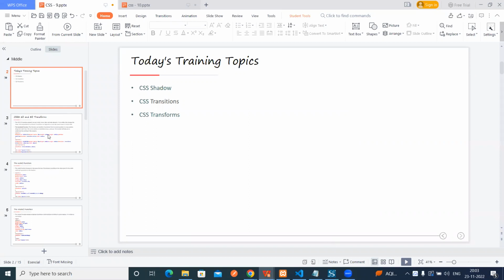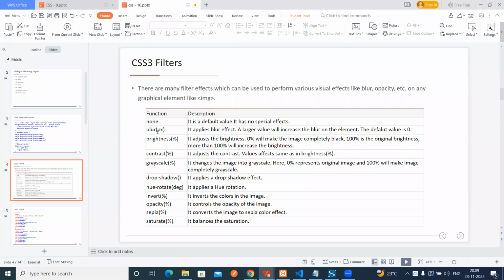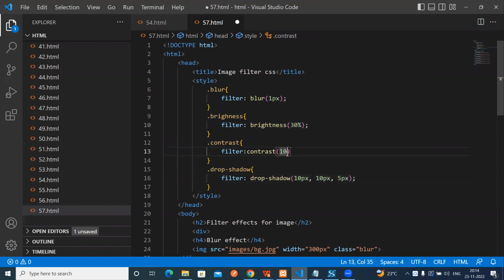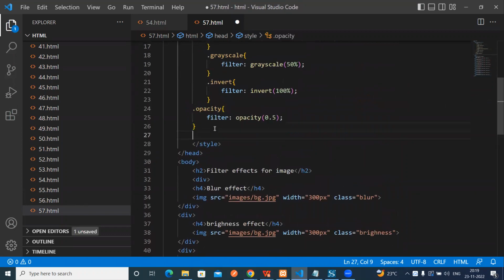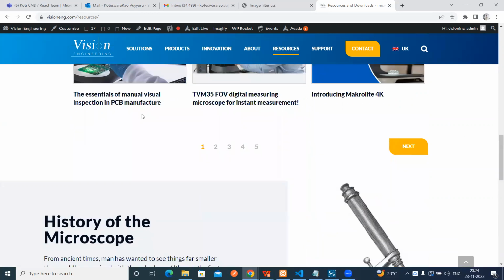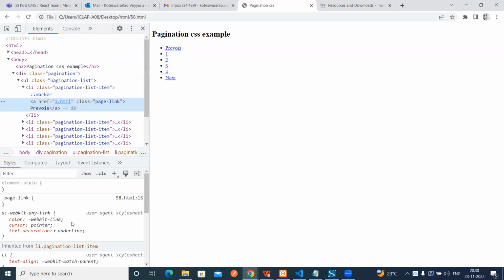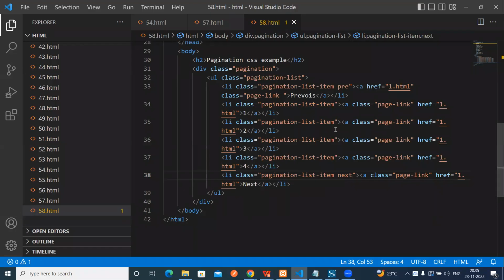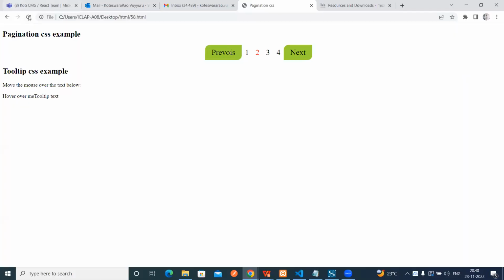Advanced CSS Training Part 13 | By Teja Live Tracks call